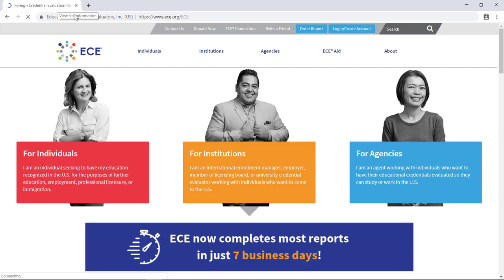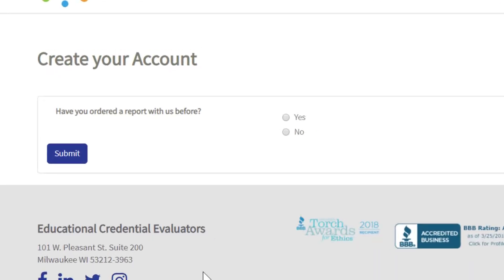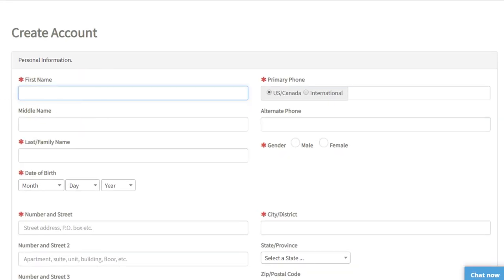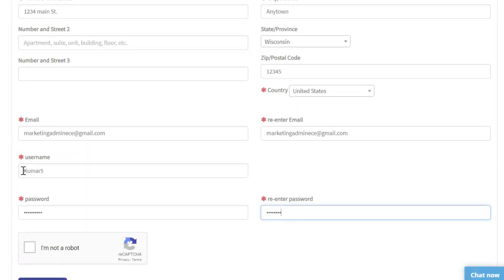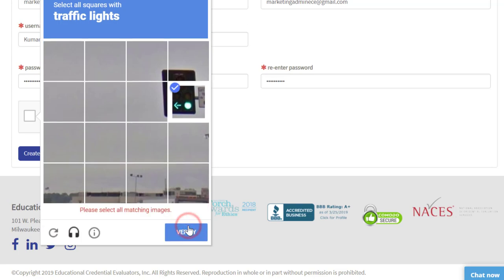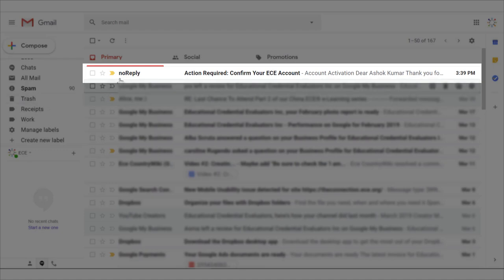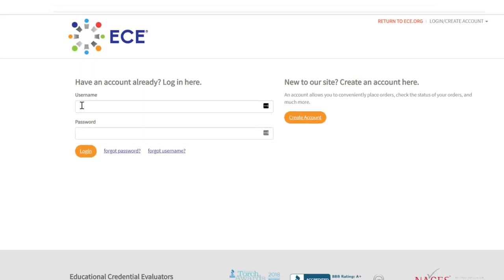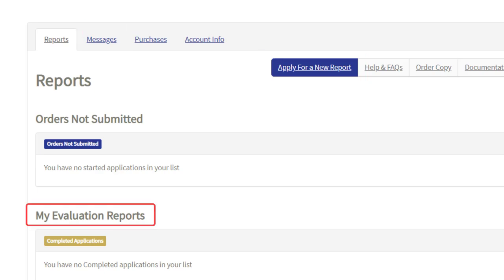Creating an Account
Are you an individual looking to order an ECE® report? To get started, you will need to create an online ECE® account. Learn how in this video.